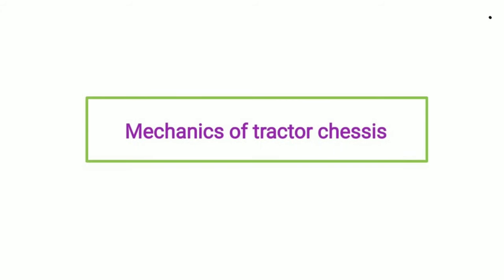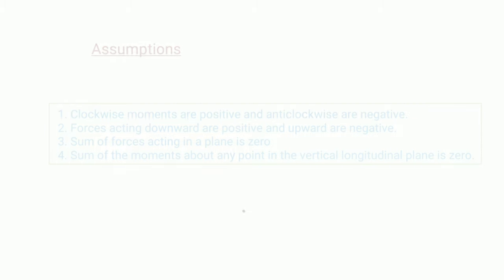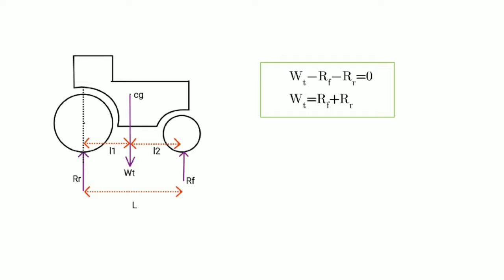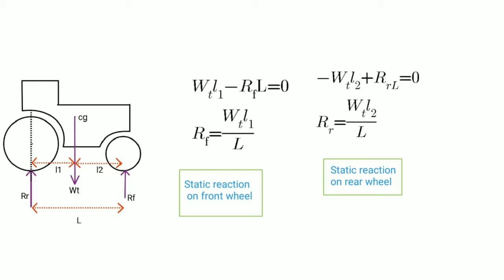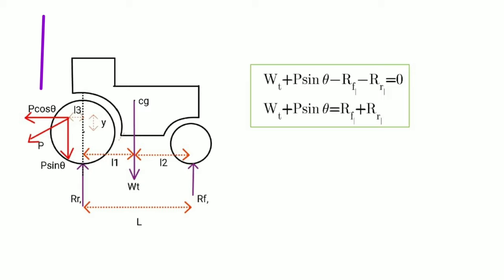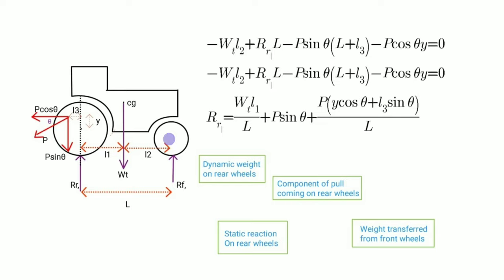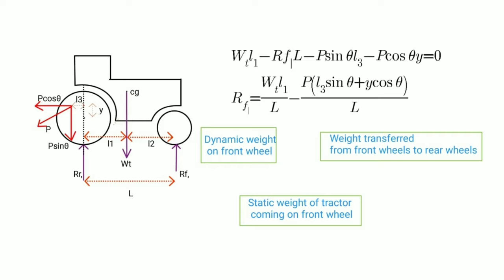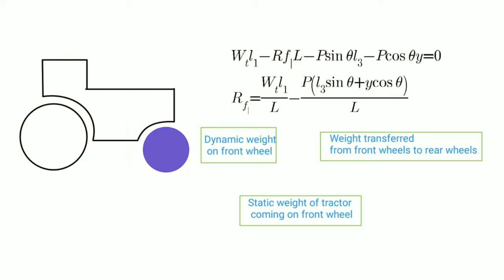Mechanics of tractor chessis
From AG GATE point of view.